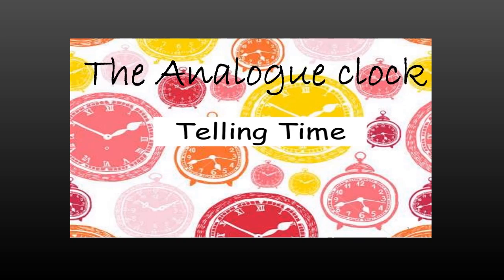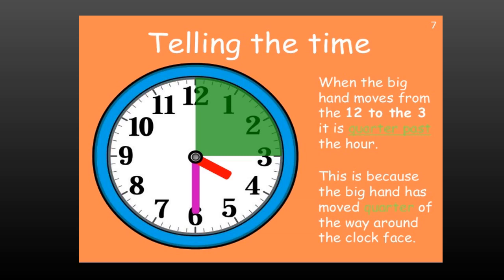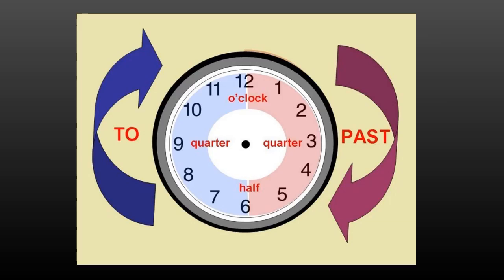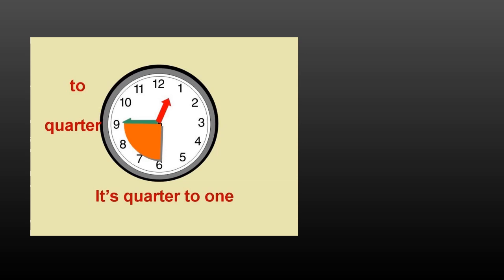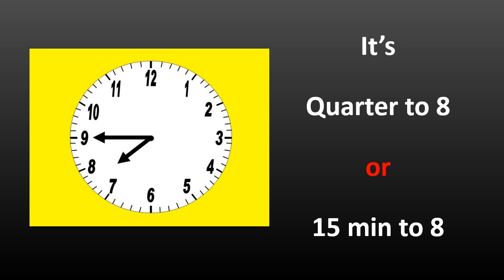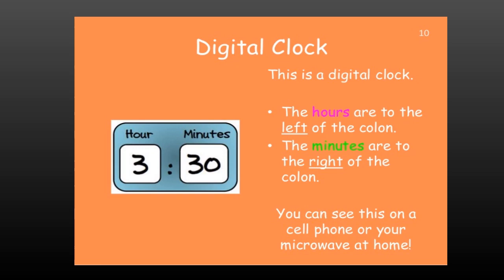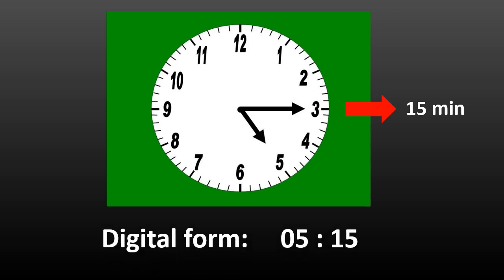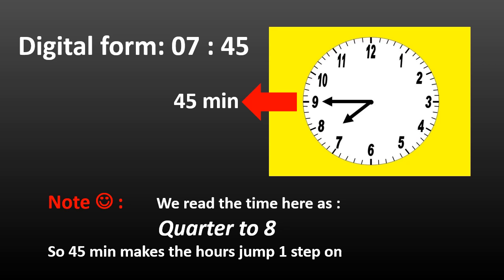Math-Grade 5 -time ( Analogue and digital clock )- Miss Naseera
Math-Grade 5 -Miss : Naseera
Lesson: Time -Analogue and digital clock